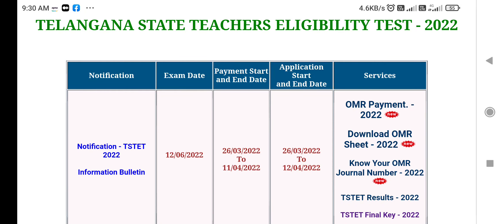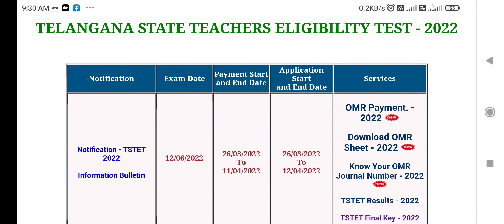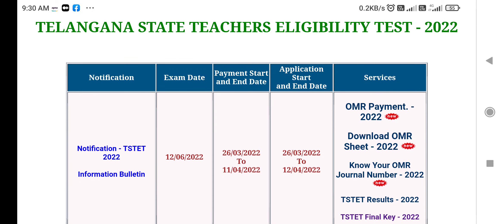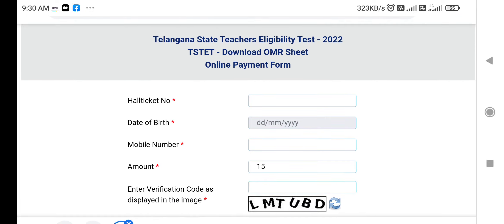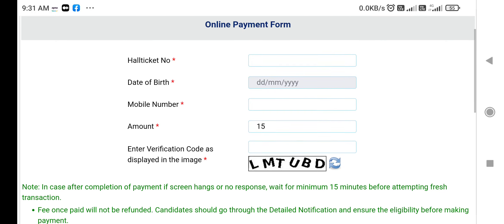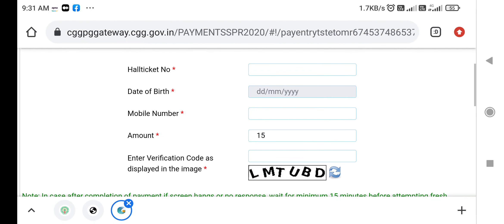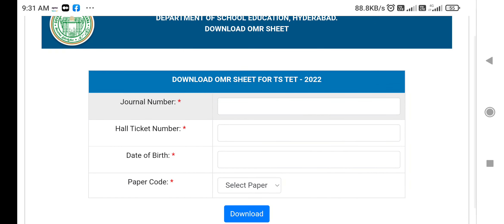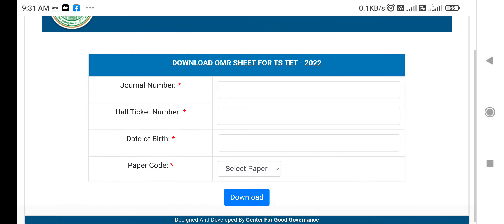TS TET LATEST NEWS TODAY|DOWNLOAD OMR SHEETS OF TET EXAM